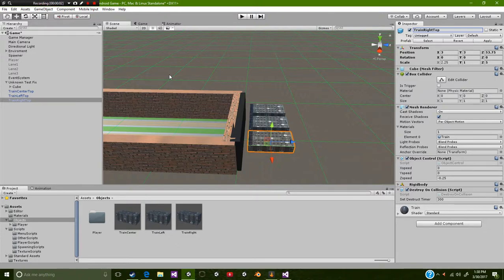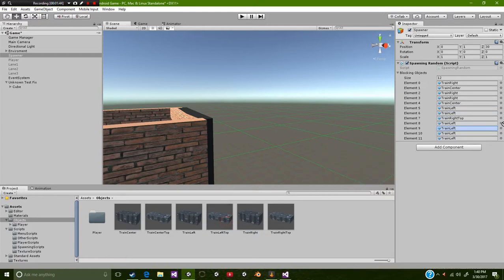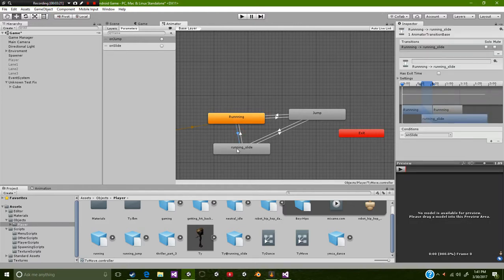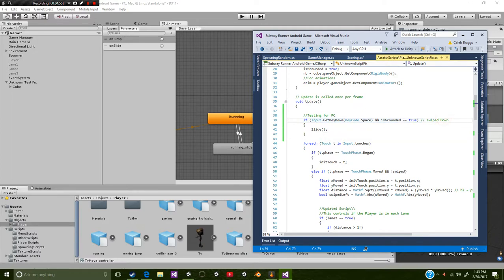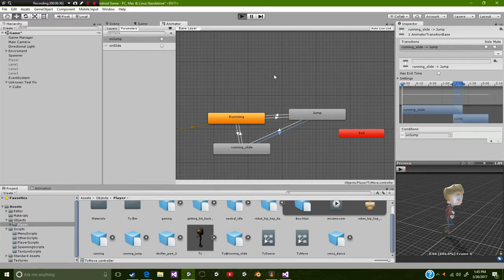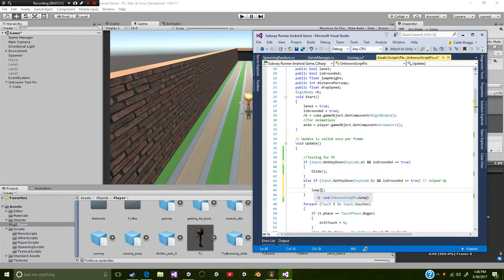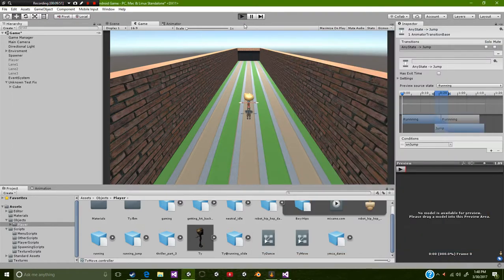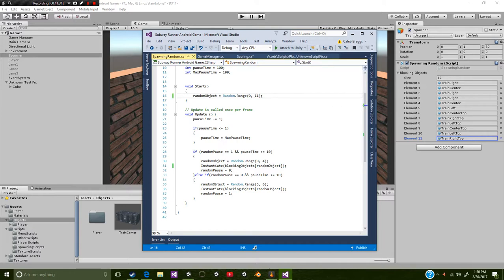Adding a Slide to my Subway Surfer Game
This video shows how to add a Slide to your Subway Surfer Game for Android. As well as fixing any issues with the previous Videos